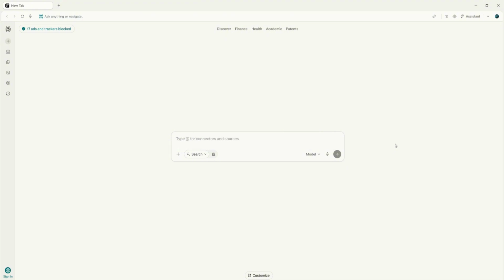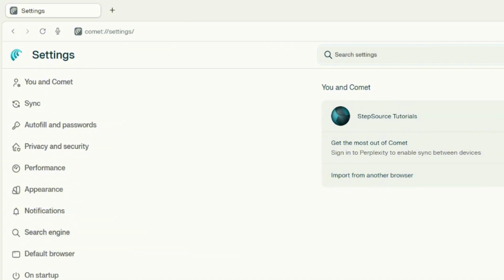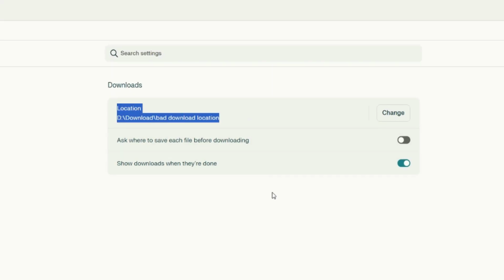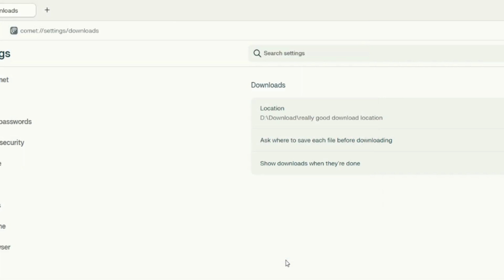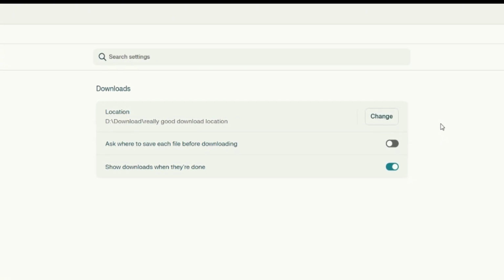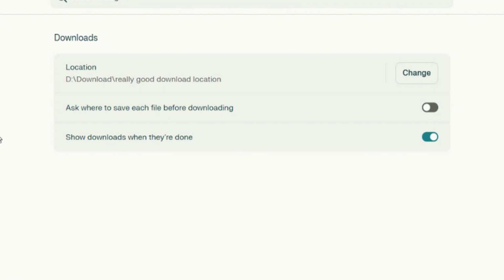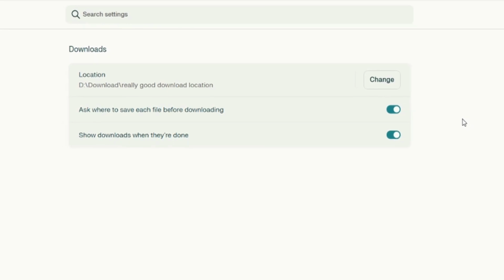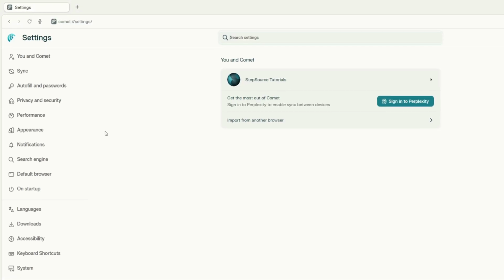How To Change Download Location In Comet Browser (Windows PC)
Are your downloads in Comet Browser getting messy? In this step-by-step tutorial, you will learn exactly how to change the default download location in Comet Browser to keep your files perfectly organized!

Whether you want to save downloaded files directly to an external hard drive, route installers to a dedicated directory, or force the browser to ask you for a destination folder every time, this quick guide covers it all.

💡 WHAT YOU WILL LEARN IN THIS VIDEO:
• How to locate the Settings menu via the Comet Profile Avatar icon.
• Navigating the Chromium-based sidebar layout to find the Downloads section.
• Using the built-in Settings Search Bar for faster navigation.
• Changing the default file directory path using the native Windows File Explorer.
• Managing the "Ask where to save each file before downloading" prompt.

This file management method works perfectly across all modern versions of Comet Browser on desktop operating systems. Organizing your digital workspace prevents PC storage clutter and ensures you never lose an important file or document again.

If this Comet Browser file management tutorial helped you clean up your download workflows, please leave a LIKE, drop your questions in the comments section below, and SUBSCRIBE to the channel for more Chromium browser guides, AI tool walkthroughs, and essential tech tips!